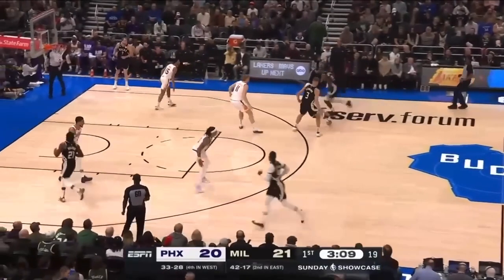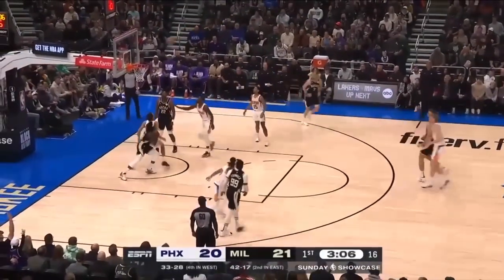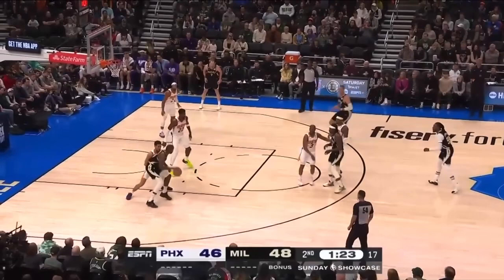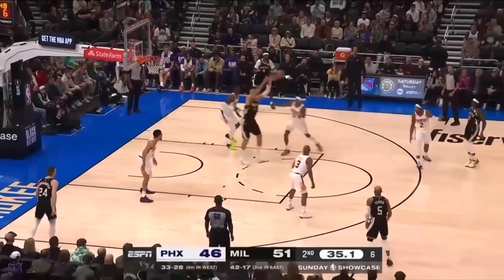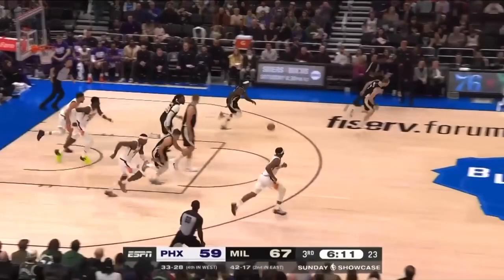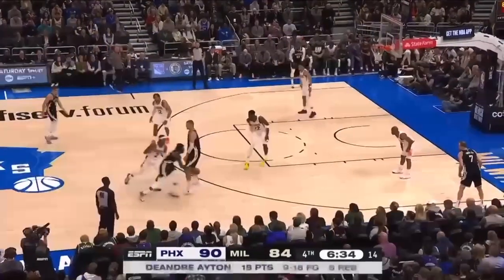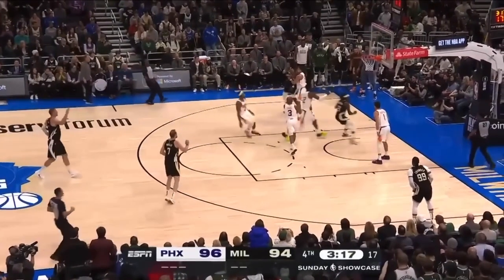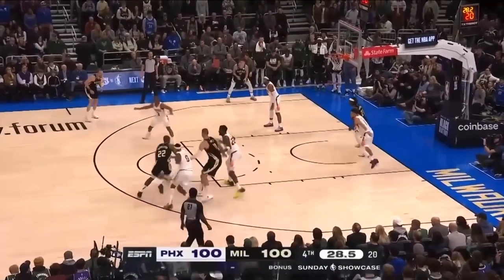SUNS DEFENSIVE MISTAKES vs. BUCKS | February 26, 2023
Milwaukee Bucks 104 - Phoenix Suns 101